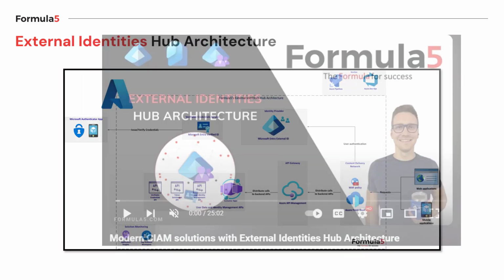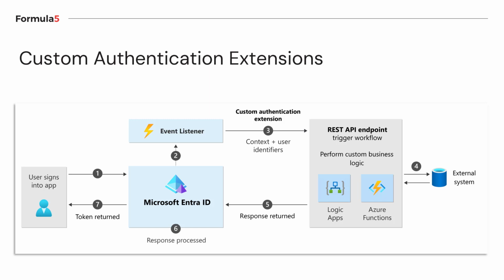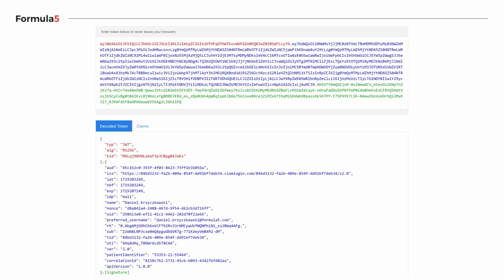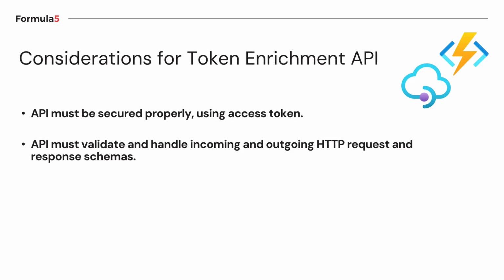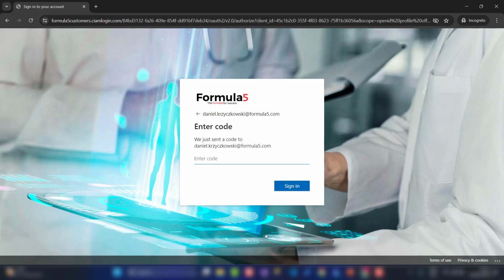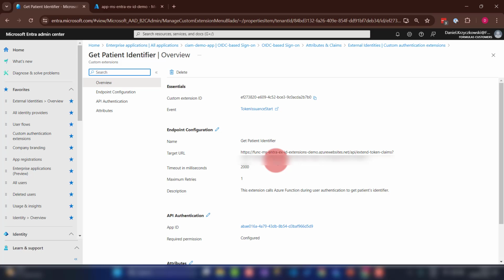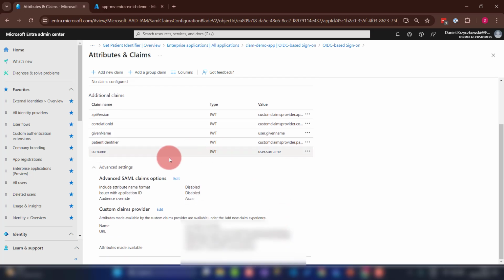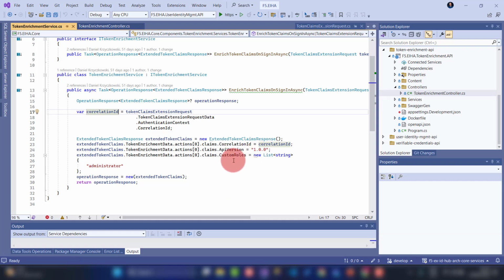External Identities Hub Architecture 02 - Token Enrichment API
This video presents Formula5's External Identities Hub Architecture and Token Enrichment API concepts. Learn how to include custom claims in the Access and ID Tokens returned from Microsoft Entra External ID.